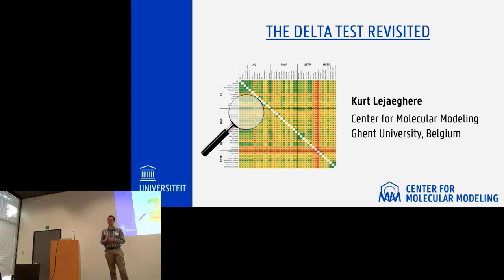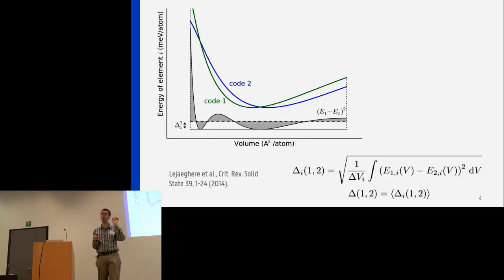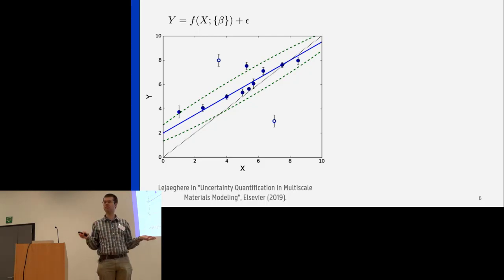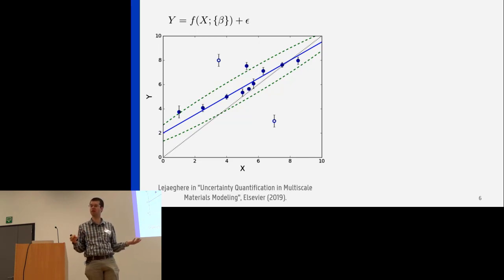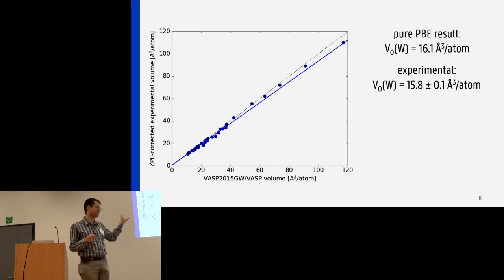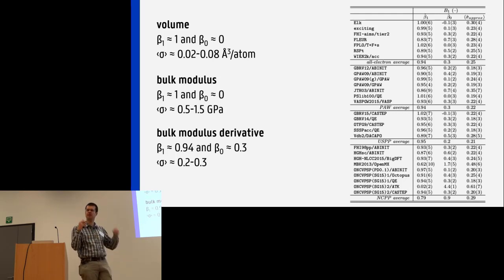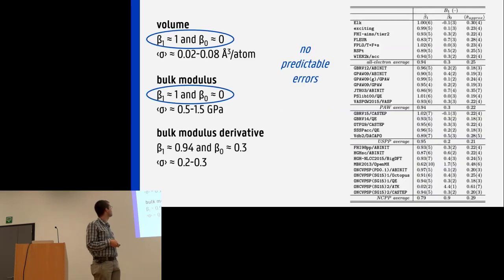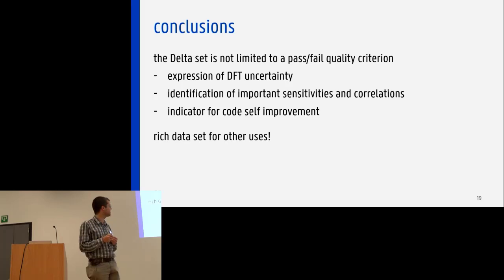1.2: the Delta test revisited (K. Lejaeghere)